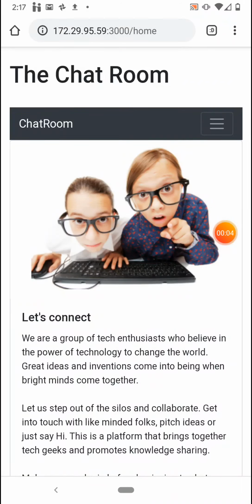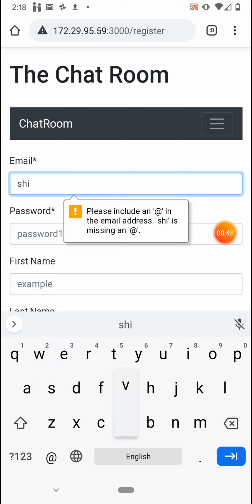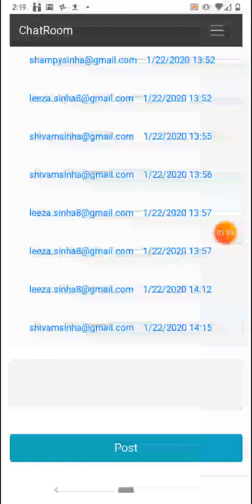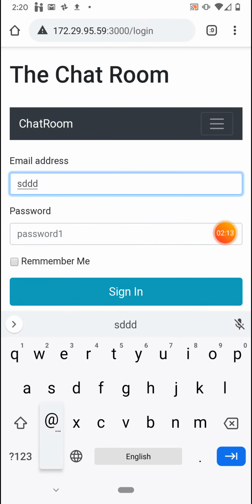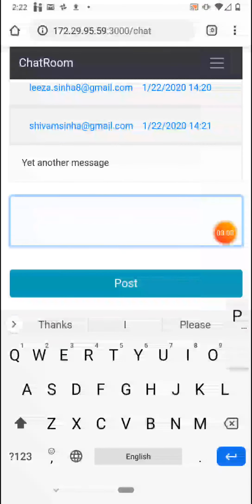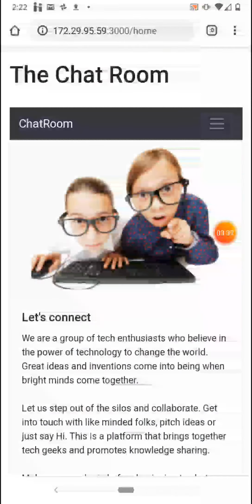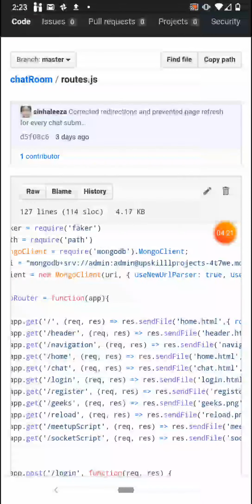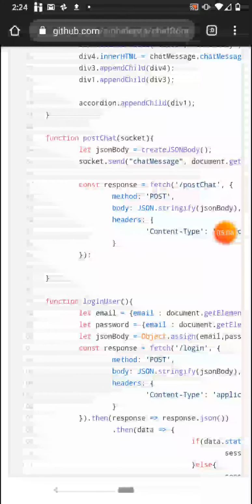FSE chat video